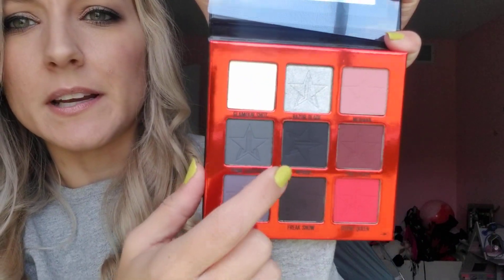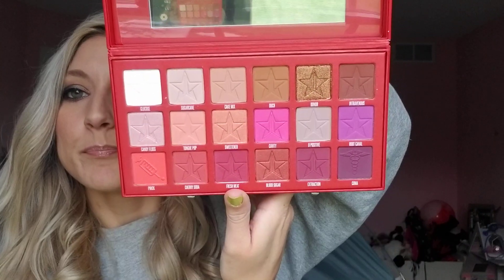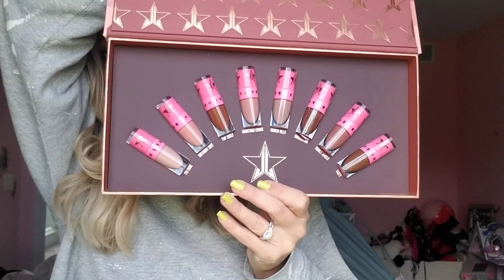Jeffree Star Halloween Mystery Box, Deluxe